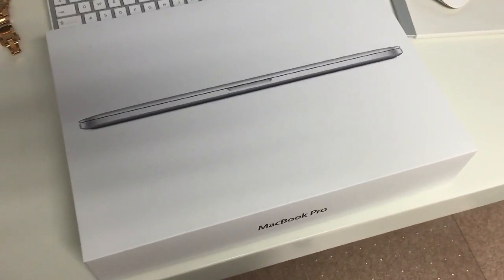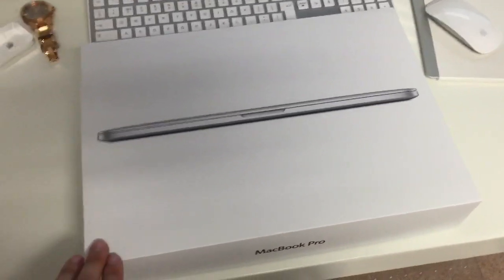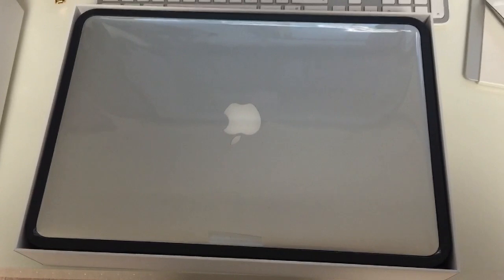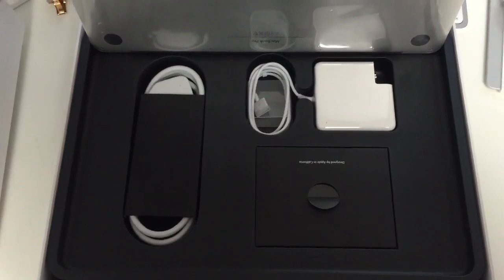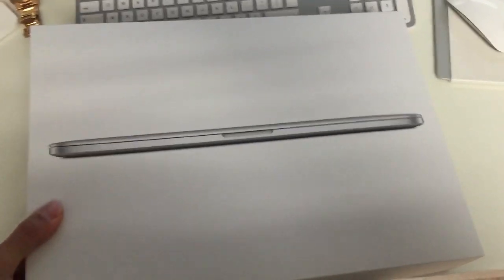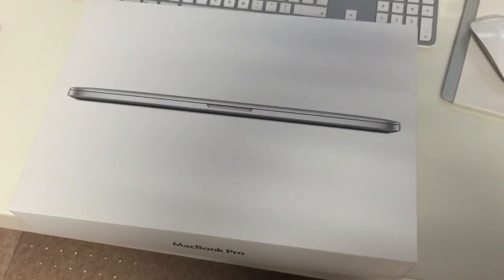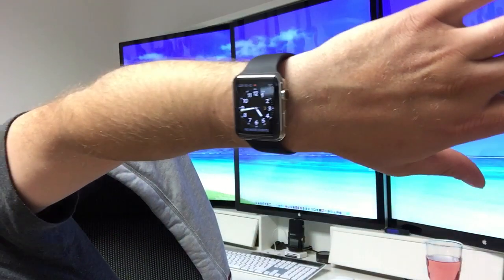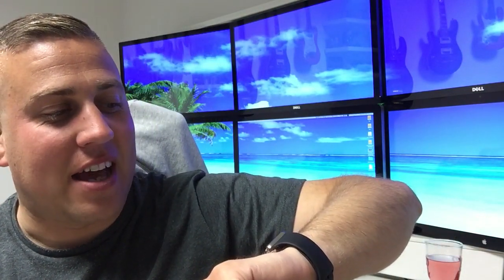Second hand tech and iWatch first impressions.